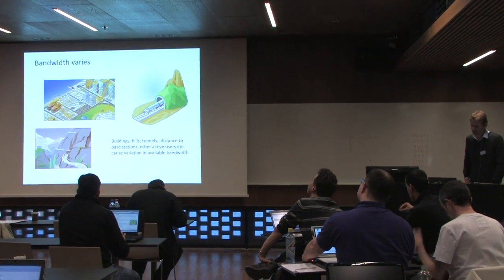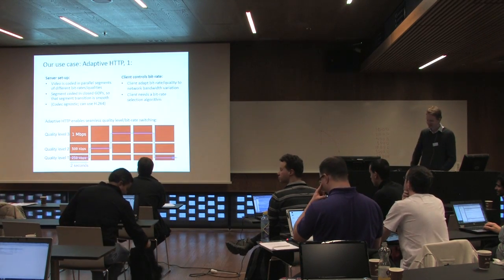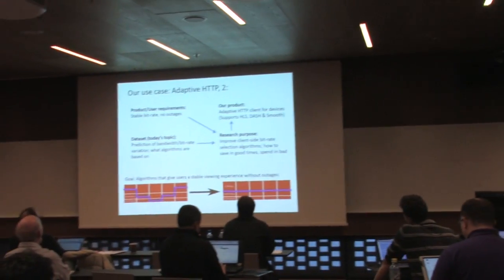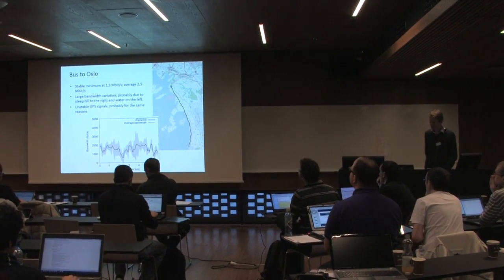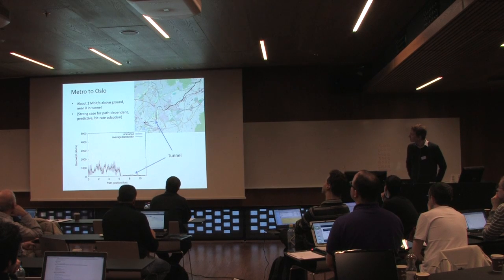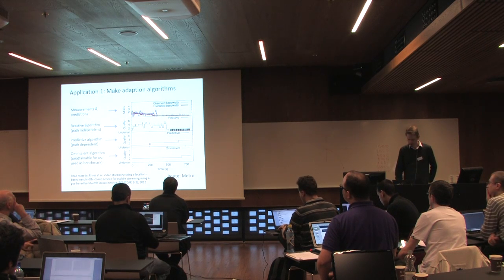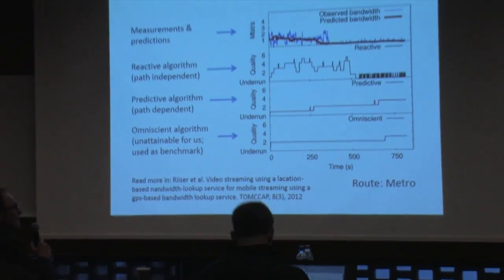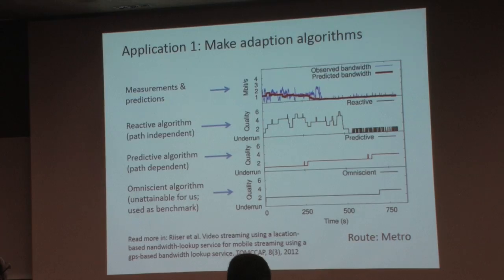Commute Path Bandwidth Traces from 3G Networks - Analysis and Applications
Presented at MMSYS 2013.

In this dataset paper, we present and make available real-world measurements of the throughput that was achieved at the application layer when adaptive HTTP streaming was performed over 3G networks using mobile devices. For the streaming sessions, we used popular commute routes in and around Oslo (Norway) traveling with different types of public transportation (metro, tram, train, bus and ferry). We also have a few logs using a car. Each log provides a timestamp, GPS coordinates and the measured number of bytes downloaded for approximately every second of the route. The dataset can be used in several ways, but the most obvious application is to emulate the same network bandwidth behavior (on specific geographical positions) for repeated experiments.